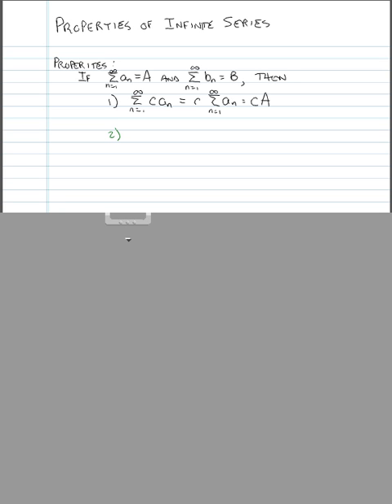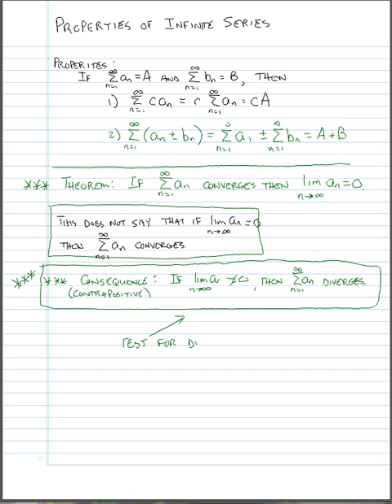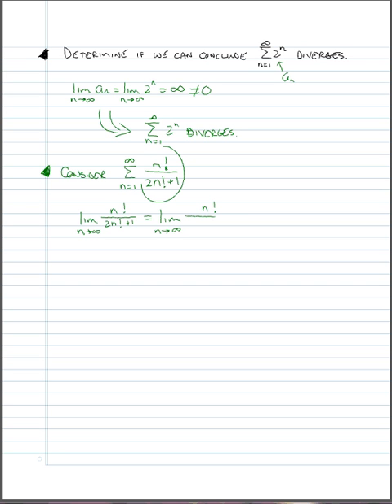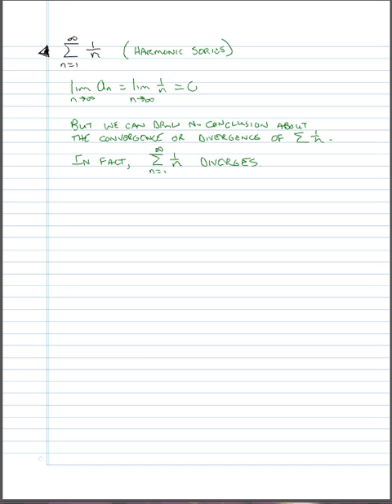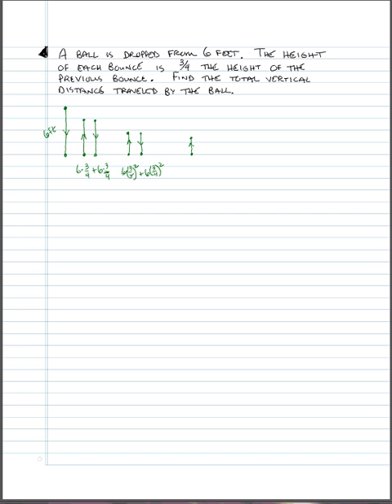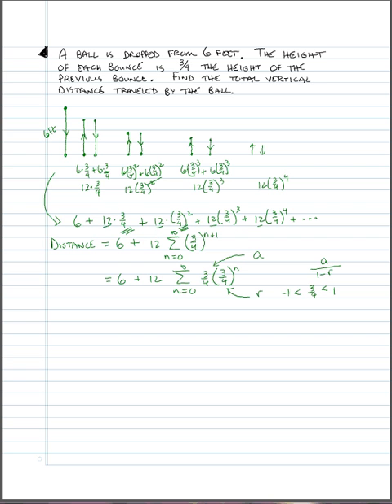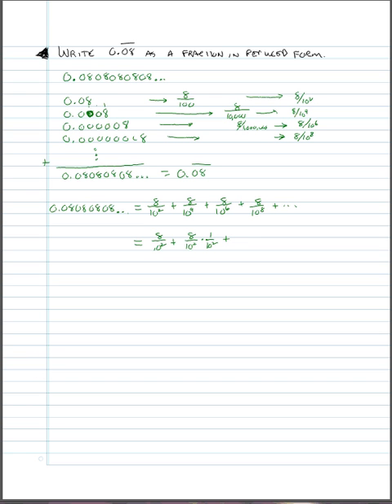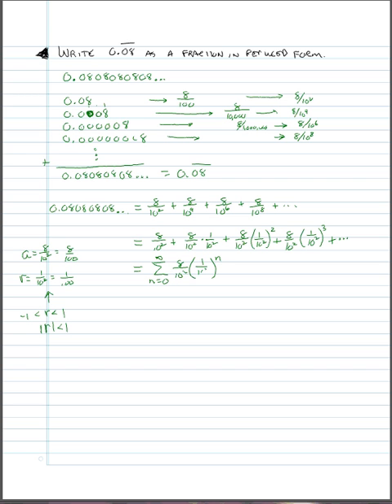9.2 Series and Convergence: Continued